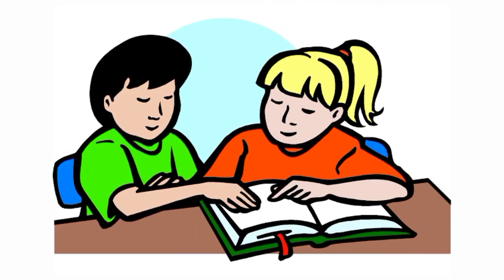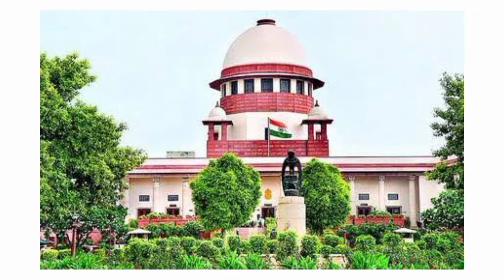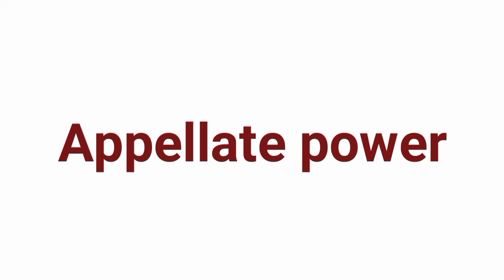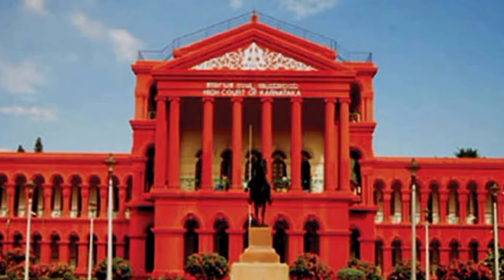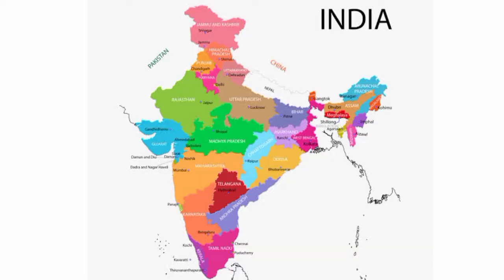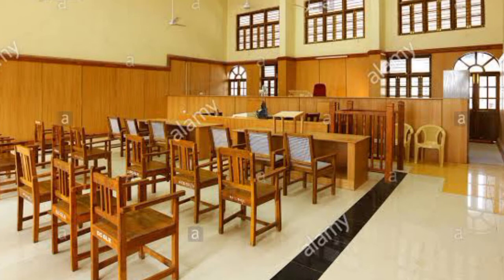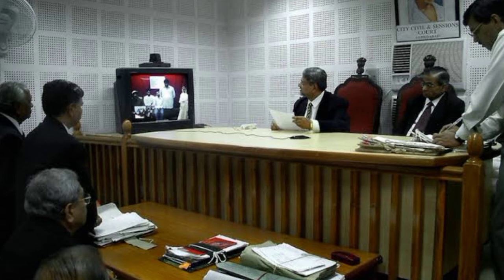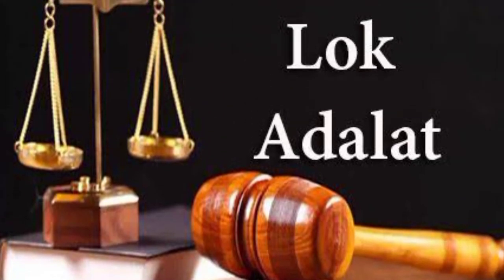Judicial system in India..... YGASAM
In this video we learn about judicial system in India many Court were founded here to maintain the judicial system in our country

some court are in central and in state
in those the prominent are the supreme Court and  high court

and many courts were found in district level and taluk level they work in many areas

another court is Lok adalat or public court

in this video we learn about qualifications powers and functions of those courts

Jai Hind

Jai Karnataka